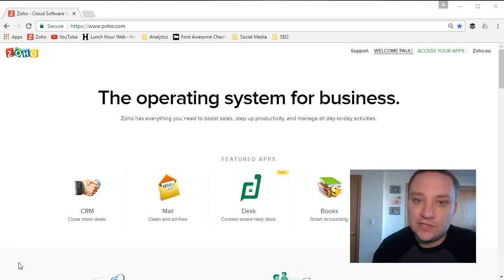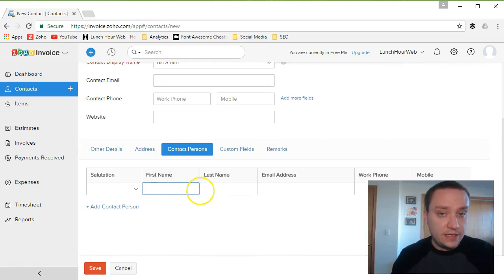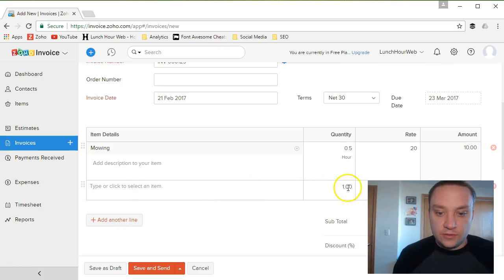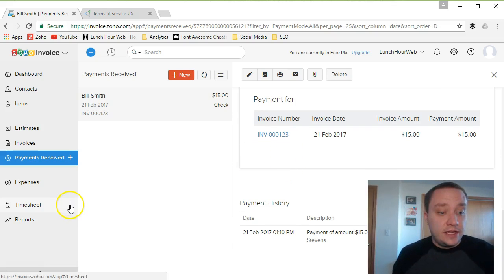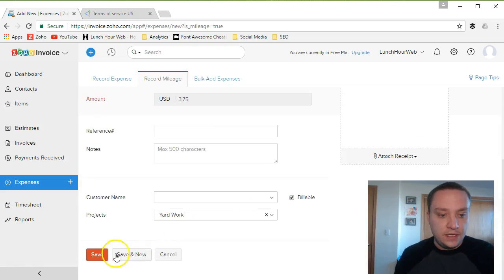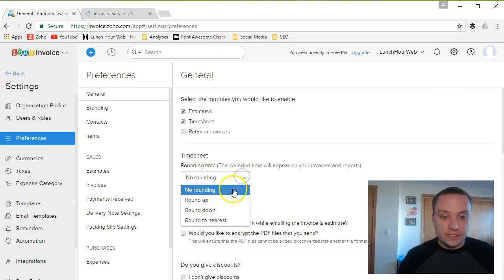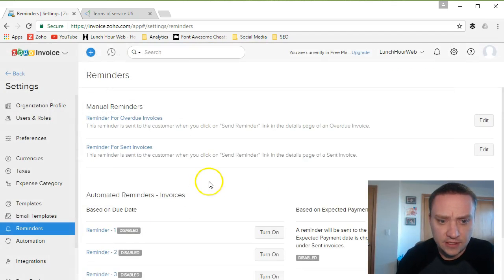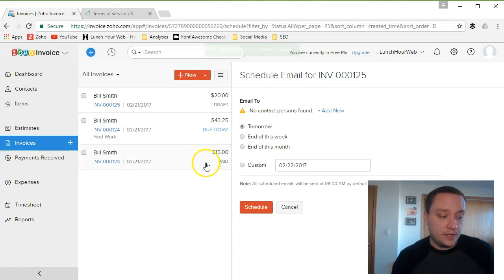How to Setup Zoho Invoice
Are you interested in using the Zoho Invoice service?  Want to see how to setup Invoices, Estimates, Time Tracking and more?  Watch this video to see how to sign up, login, and use the different sections of the Zoho invoice website.

This is a full on tutorial for most sections of the Zoho Invoice service.  Please let me know if there are any items missed or if you have any questions.

Features covered:
  -Dashboard
  -Estimates
  -Invoices
  -Expenses
  -Creating an invoice from Timesheet
  -Settings
  -Templates
  -Reminders
  -and Automation